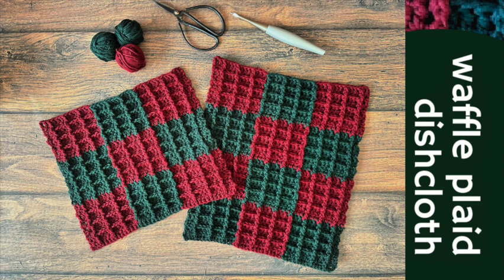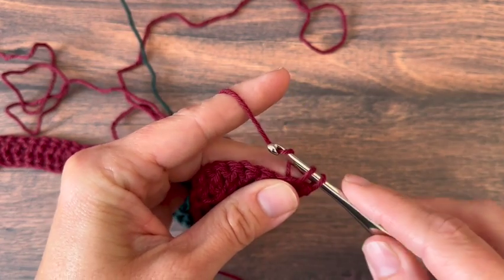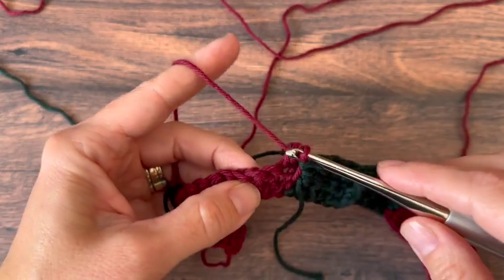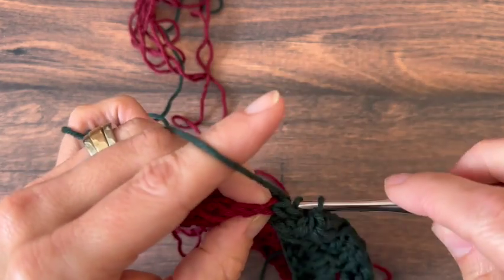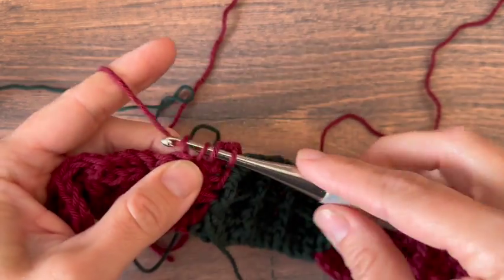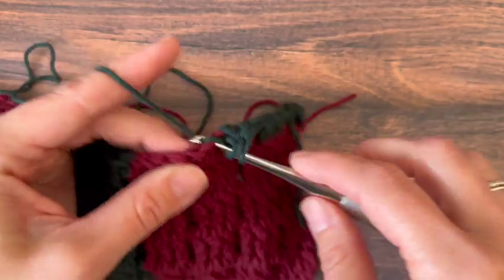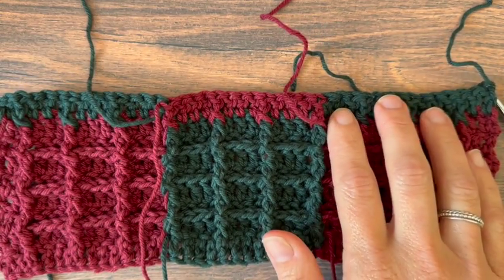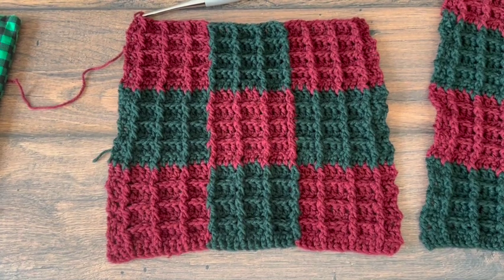How To Crochet Plaid Waffle Stitch Dishcloth (or Washcloth) Video Tutorial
Learn how to crochet this plaid dishcloth in the ultra textured waffle stitch. You can make a smaller washcloth too. Step by step video tutorial!

Materials
200 yd of Dishie yarn,* a #4 medium worsted weight yarn (100% cotton, 190 yd / 100 g) divided in shades pomegranate & Douglas fir.
4.5 mm US size G+ hook,* or hook needed to meet gauge.
stitch markers, yarn needle, measuring tape, scissors

Notes
Stitch multiple is 4 plus 5.
Dividing the yarn into small balls or bobbins of yarn makes the color changes easier. Each square uses about 16 yds of yarn.
Change colors on the last movement of the last stitch before the next color. Here is a color changing tutorial to help.
Carry the yarn up each row to pick it up again on the next row.

Tutorials
BPdc – back post double crochet